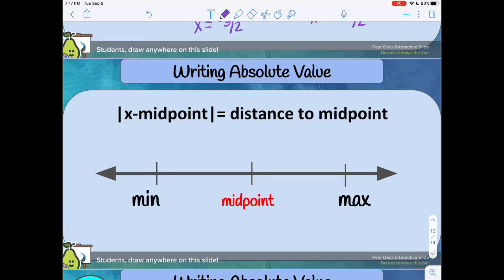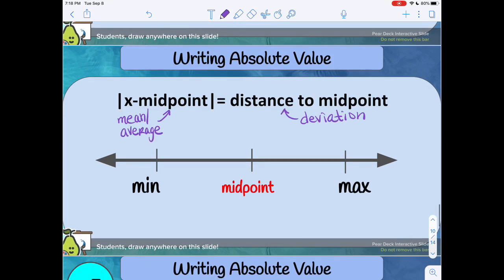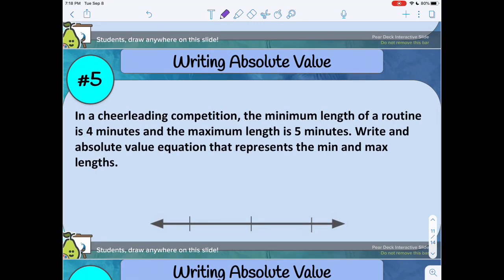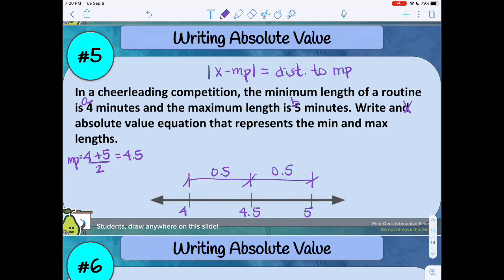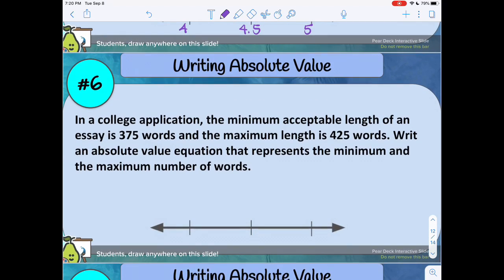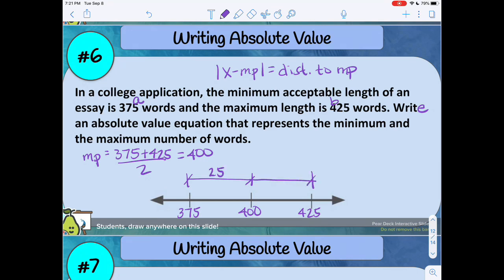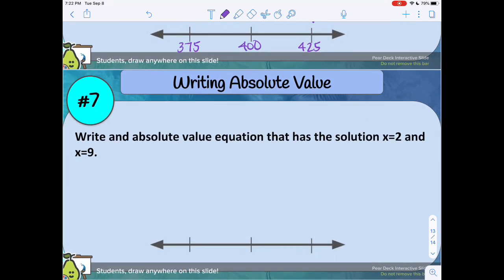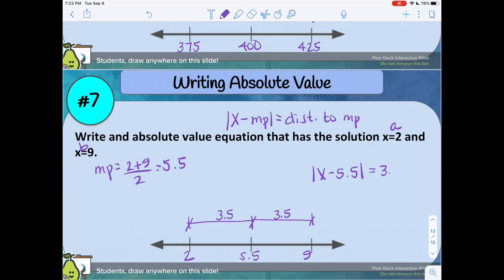Lesson 1.4.1 Part 5